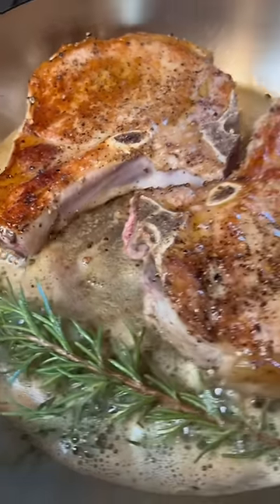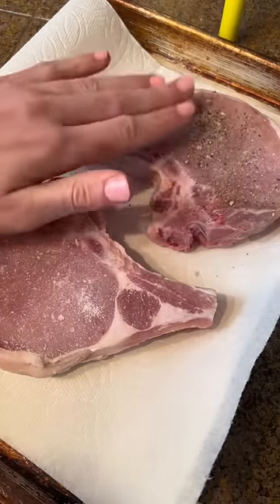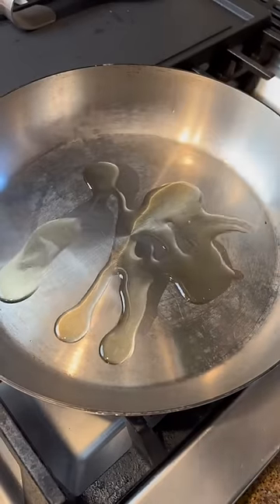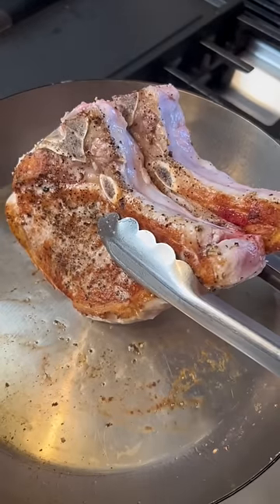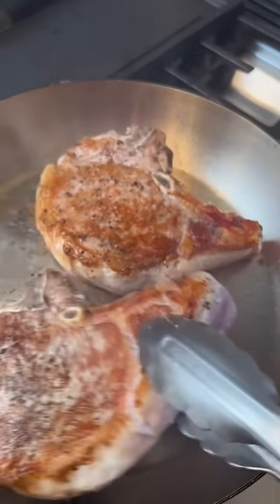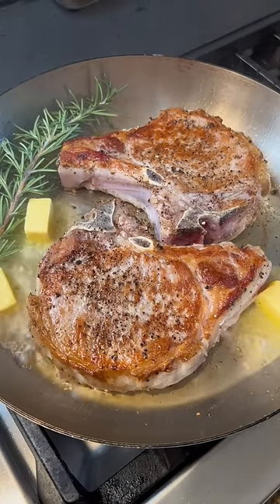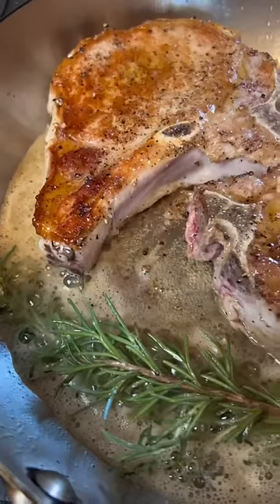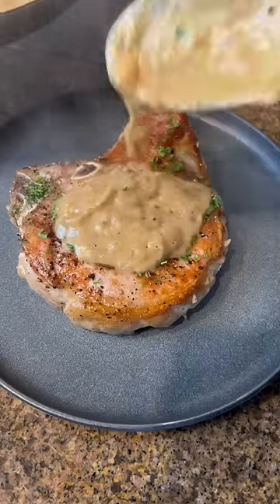How to cook a pork chop